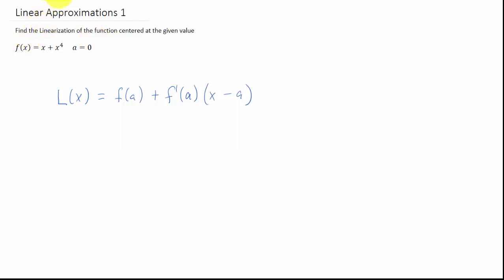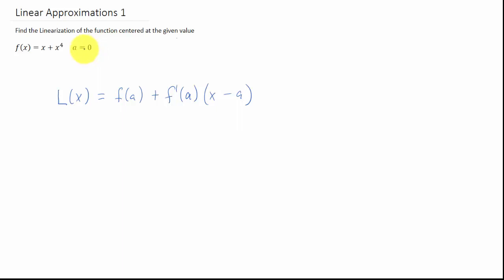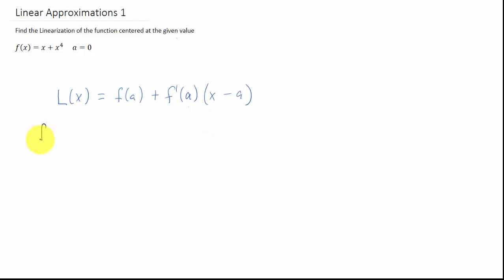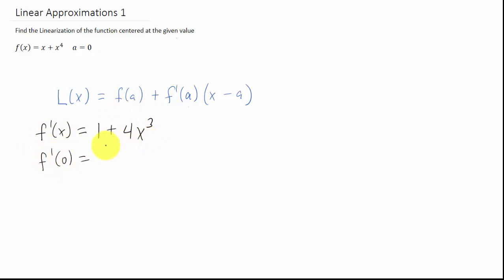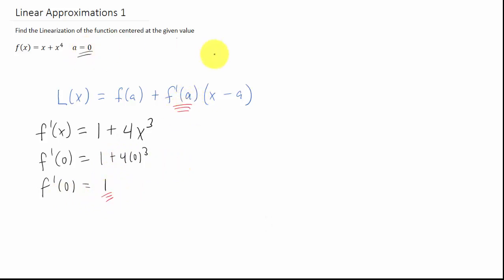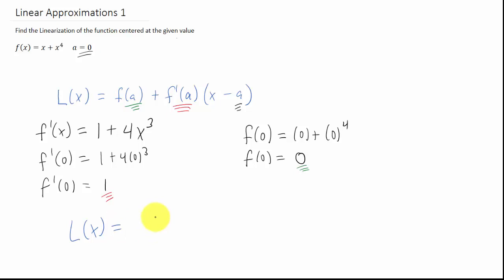Linear Approximation 1: f(x)=x+x^4, a=0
We need to find a linear approximation (aka a linearization) of a function. That's the same thing as a tangent line!